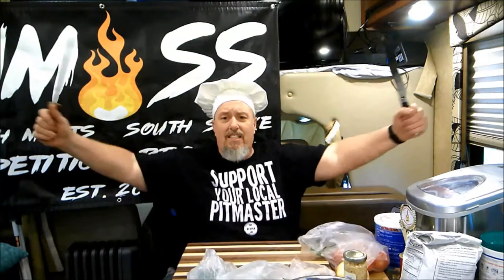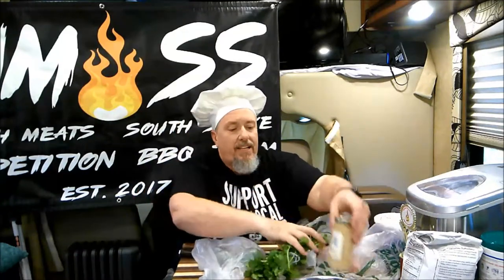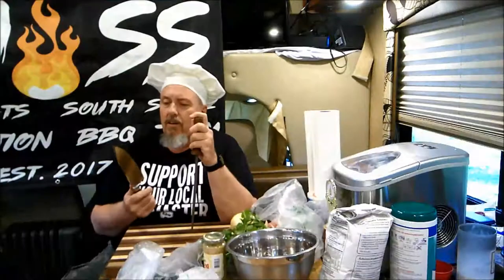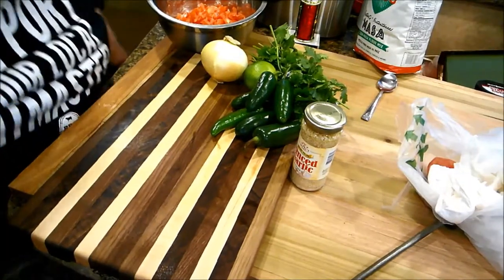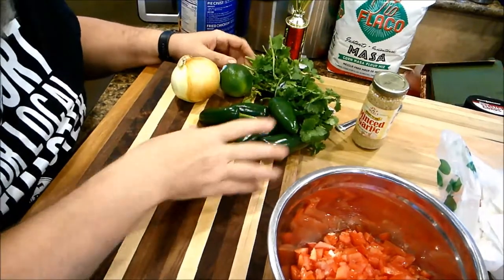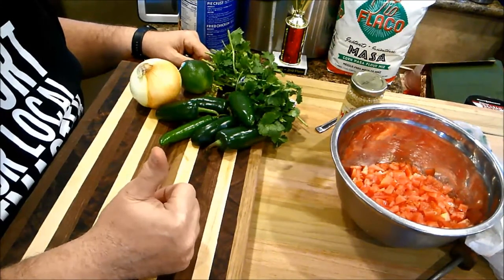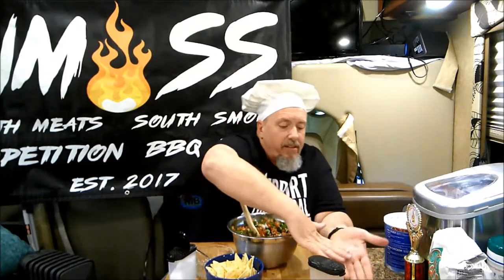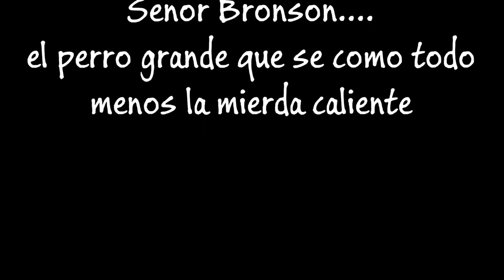Pico de Gallo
I love fresh Pico de Gallo.  I used to make salsa and can it every year.  Since, moving into the RV, I don't have a lot of room to store a bunch of canned foods.  This is an easy recipe to have with Taco Tuesday, or just as a snack while watching TV.

Recipe:
2 lbs Roma Tomatoes
5-6 Jalepeno Peppers
1 Serrano Pepper
1 Onion
1 Bunch Cilantro
1 Lime
A big ol' bag of tortilla chips

Awesome videos and products for sale